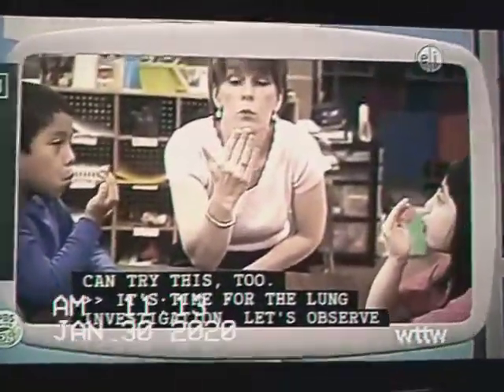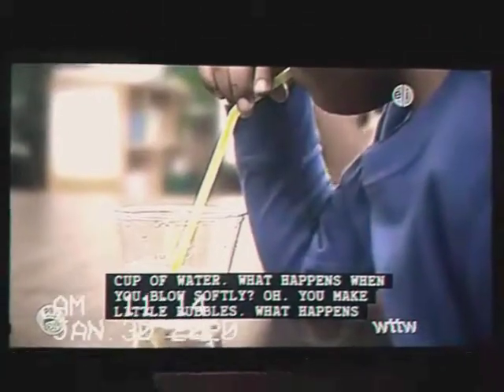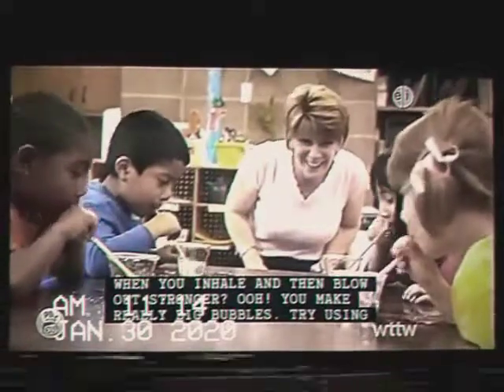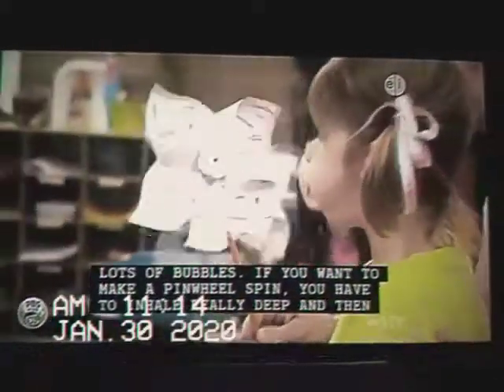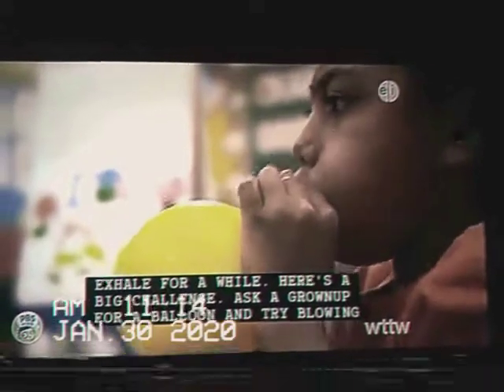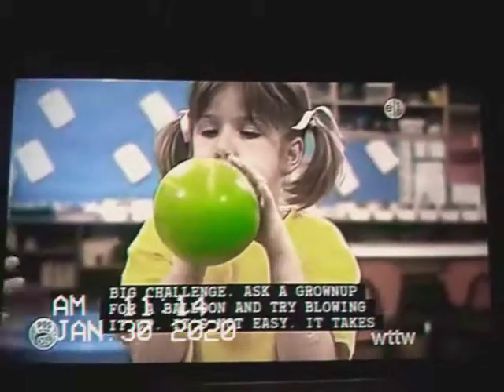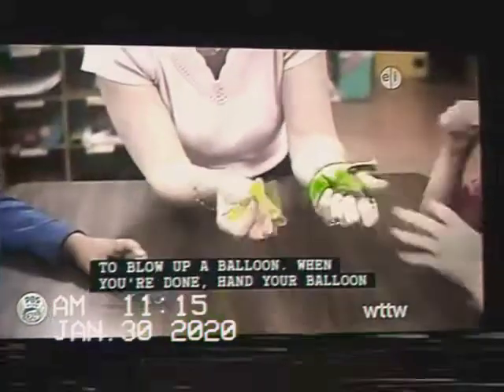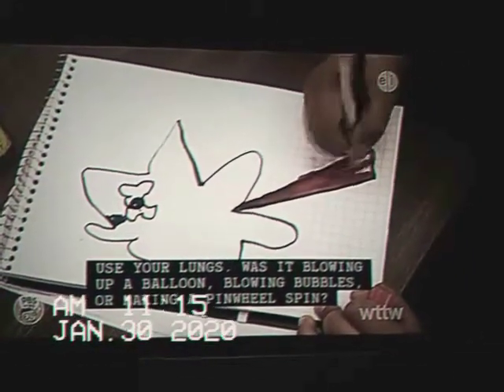Sid The Science Kid - Lung Investigation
from Sid's Amazing Lungs